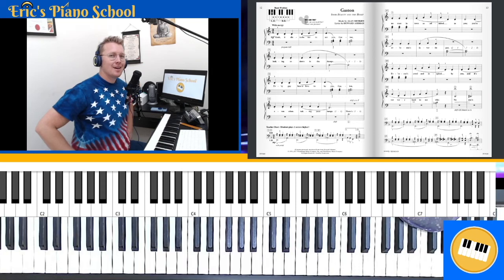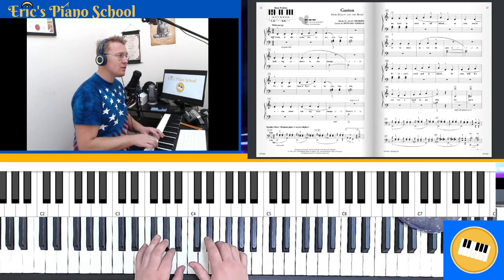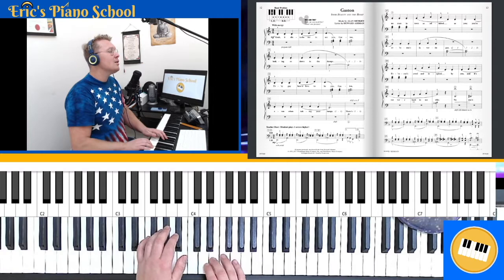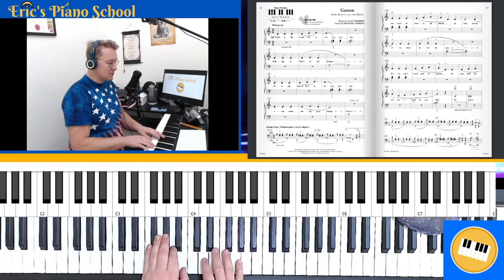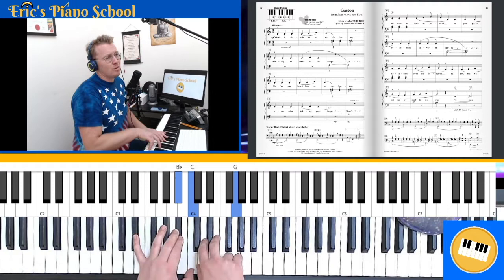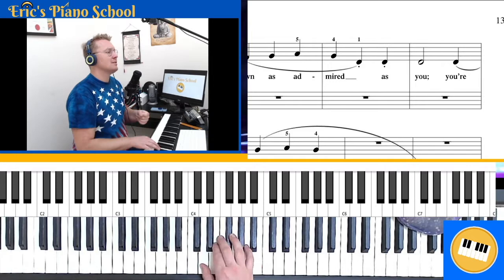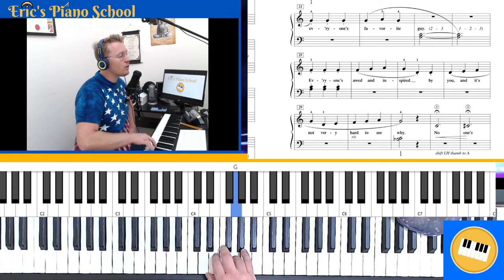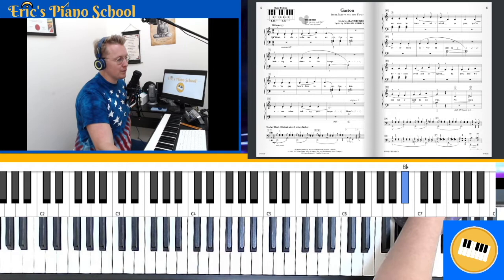Gaston from Beauty and the Beast - Faber Piano Adventures Disney Series Level 1 Tutorial- Pt 1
Gaston from Beauty and the Beast piano tutorial from faber piano adventures Disney level 1. Part one in this two part series. Eric's Piano School providing the Accelerate Piano Lab curriculum in OC.